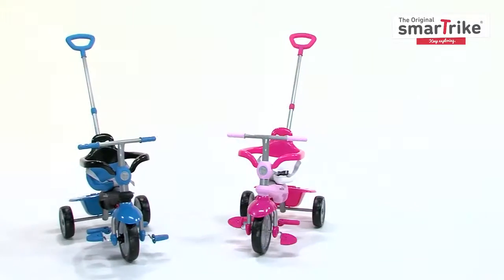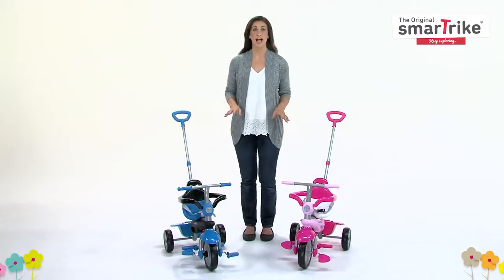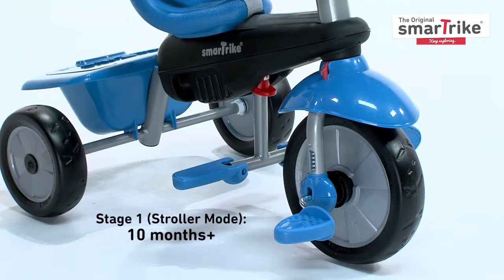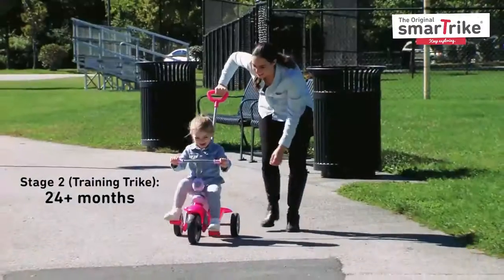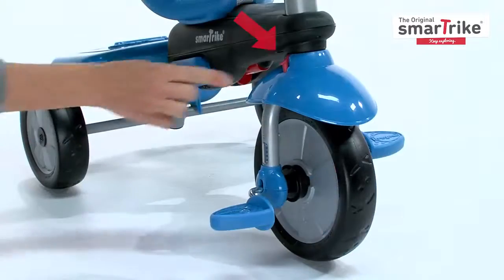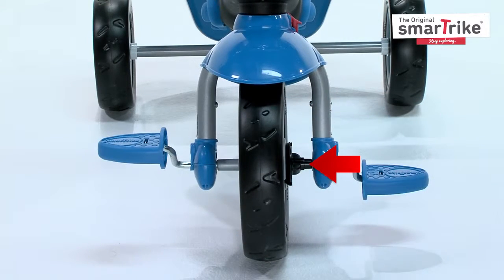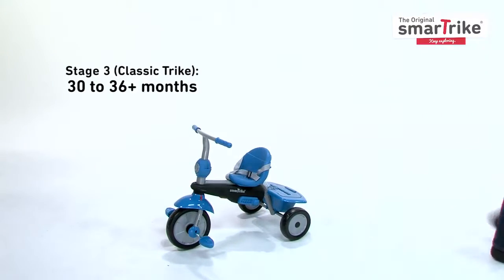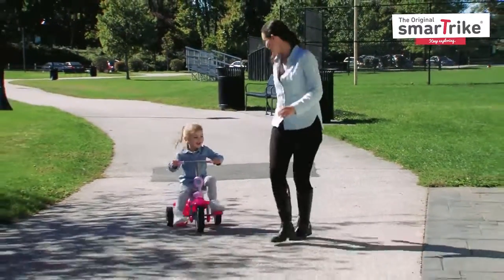3 in 1 baby tricycle smarTrike® Breeze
Check out the 3-in-1 baby tricycle from smarTrike®!

The highlight of this tricycle is the patented Touch-Steering® technology, which allows for easy maneuvering.

Enjoy a bump-free ride with smarTrike’s® patented shock absorber! A basket is attached to the trike, providing convenient storage.

This 3 stages trike grows with your little one:
In the first stage, the red button must be shifted to the right for parental control. The footrest should be open and the clutch should be pulled out.  There's also a safety harness and safety bar to keep your baby secure.

During the second stage, your child will begin learning how to pedal. To easily switch the trike from parent-control mode to child-control mode, make sure the footrest is folded and the safety bar is removed. Then, press the red button and turn the wheel until you hear a "click". The handlebar is now activated, so your little one can steer independently.

Push the clutch in to allow your child to pedal independently. You can still use the parent handle as needed.

When you feel your child is ready to take full control in the third stage, remove the parent handle to transform the SmarTrike into a classic tricycle.

smarTrike® is dedicated to providing the best for your child by creating a wide and unique range of trikes for you to choose from.

Keep the fun rolling with smarTrike® - The smoothest ride around.